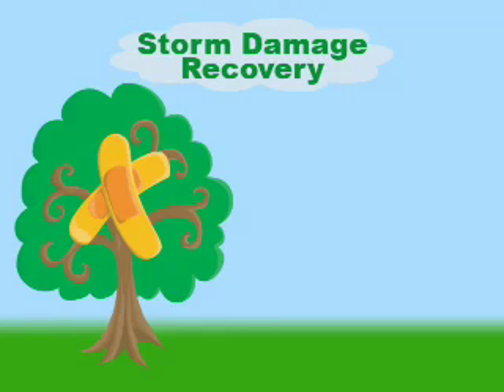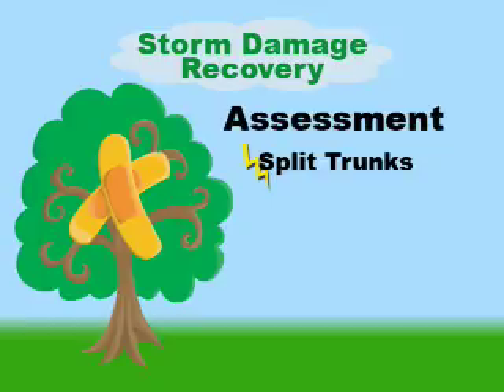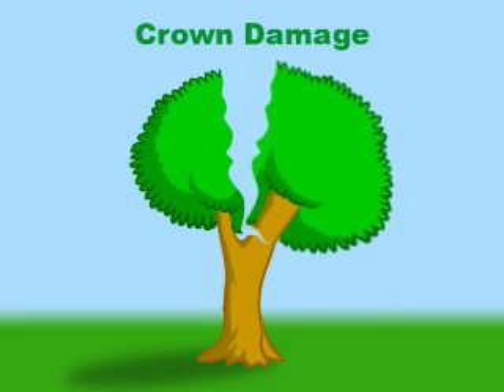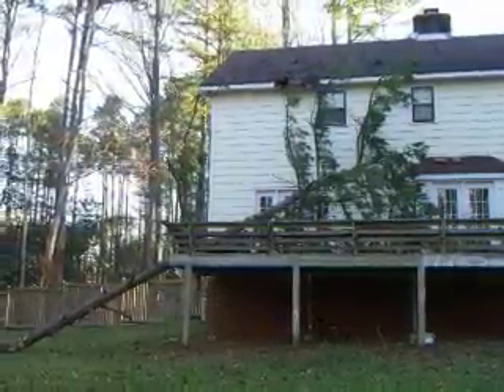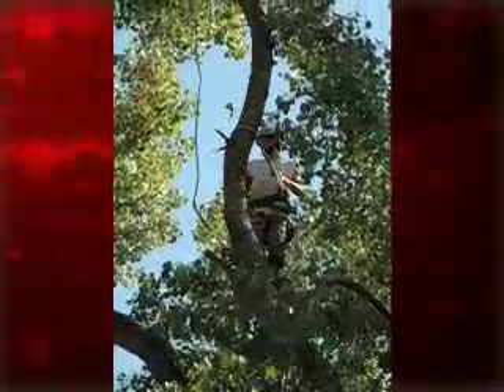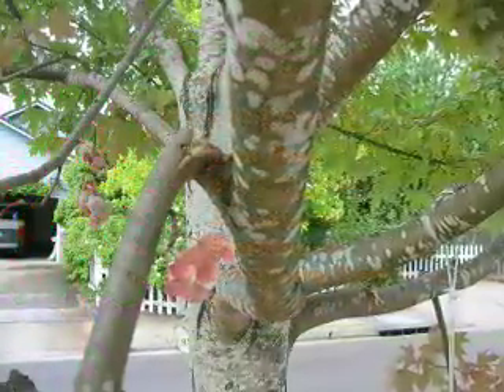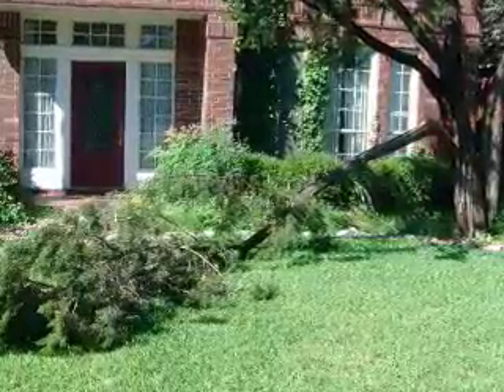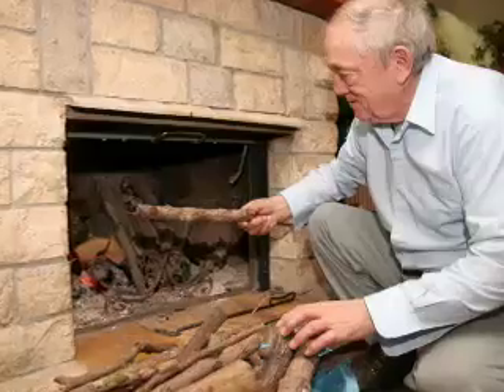Storm Damage Recovery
Storms in Arkansas are a frequent and certain occurance.  When a storm blows through and causes damage to trees on your property, what are the correct steps to clearing the debris?  Dr. Tamara Walkingstick, Extension Forestry Specialist, discusses some options for dealing with storm damaged trees.